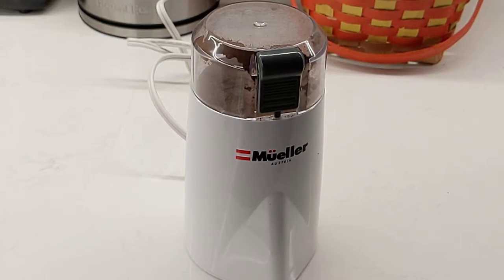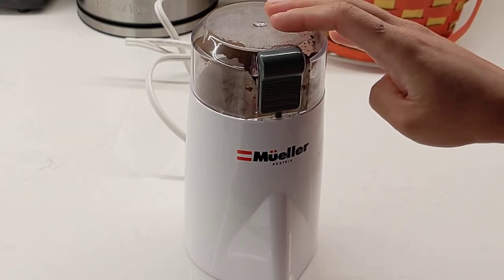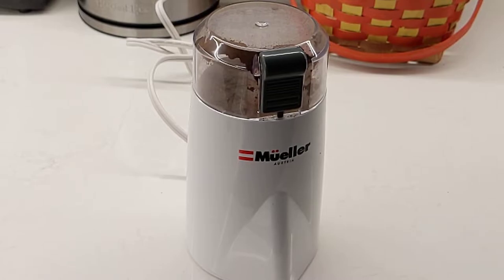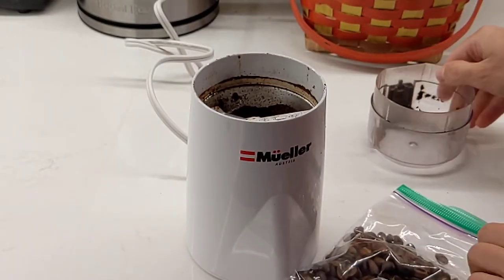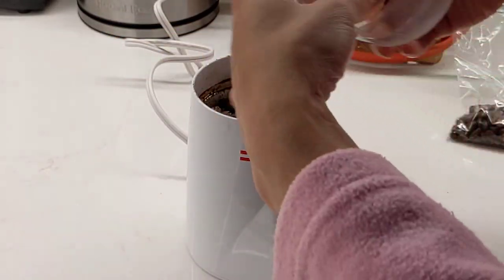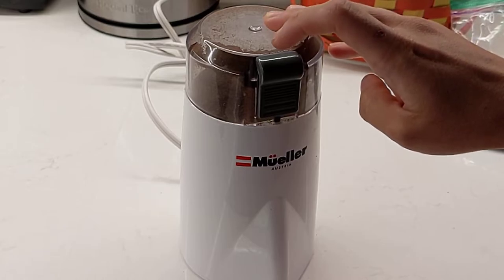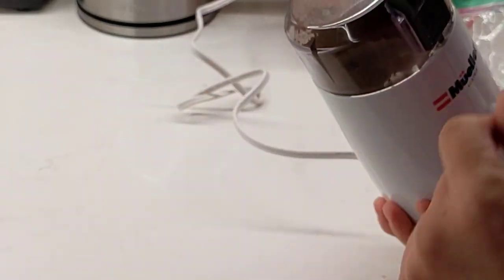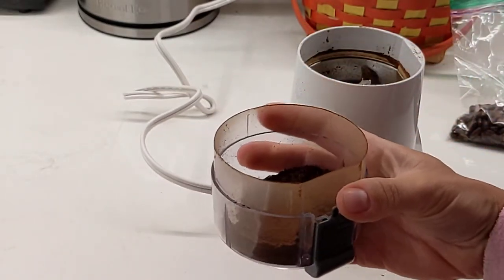Video Review: Mueller Austria Electric Spice/Coffee Grinder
After my Delonghi Magnifica espresso maker failed to work, I bought a manual espresso maker (shown in another review) and this coffee grinder. I roast coffee myself and grind right before making a fresh cup of espresso or latte. Mueller grinder is very efficient and grinds coffee beans in no time.